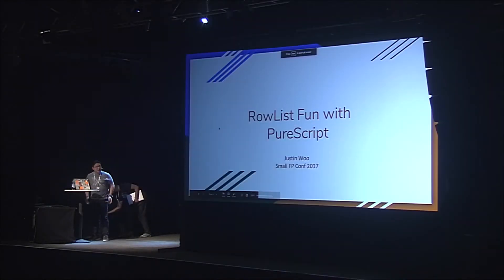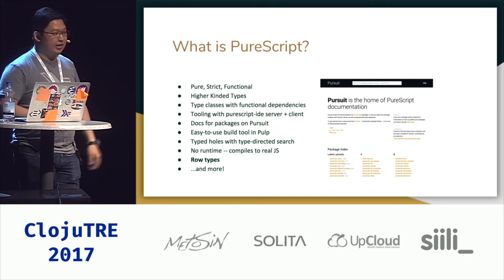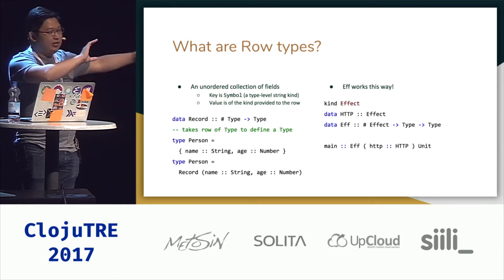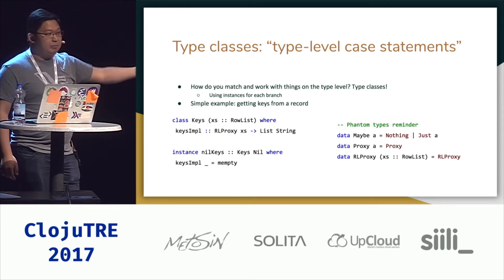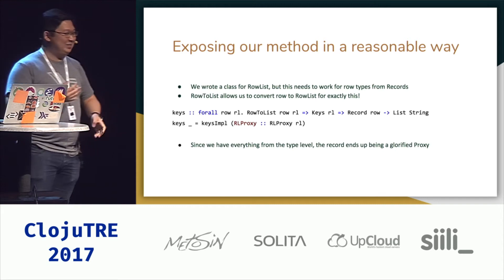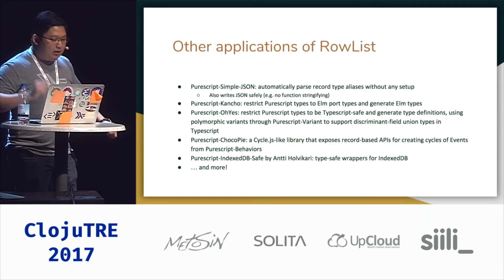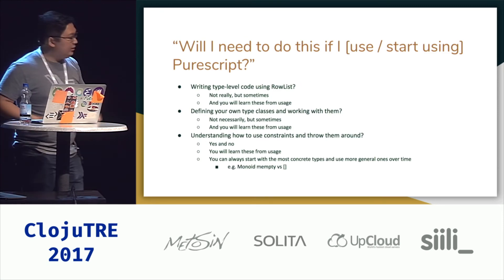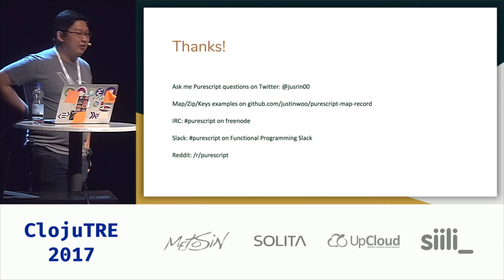Type-level fun with RowLists in PureScript – Justin Woo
This talk will go over the RowList type-level structure in PureScript and how it can be extracted from row types for applications such as JSON serialization, type constraints, working with sophisticated record types, and more.